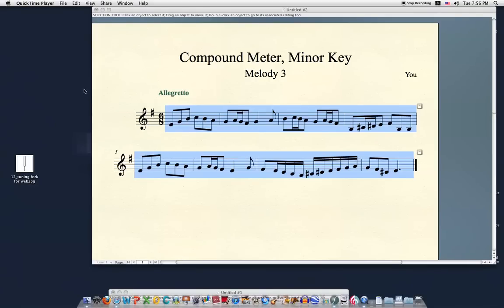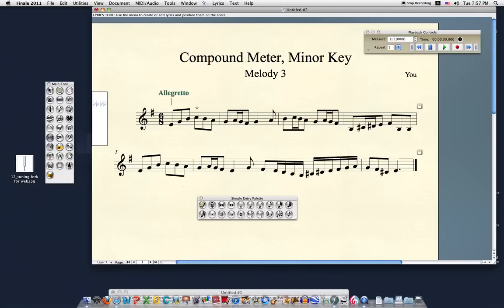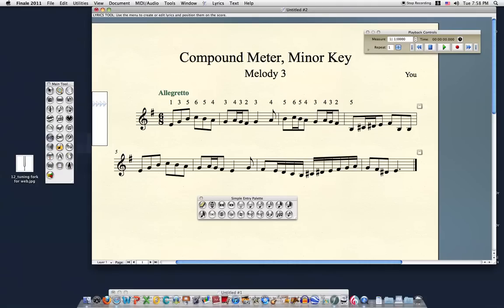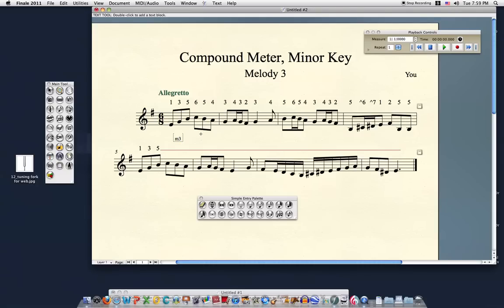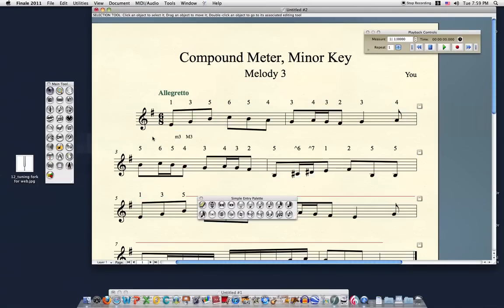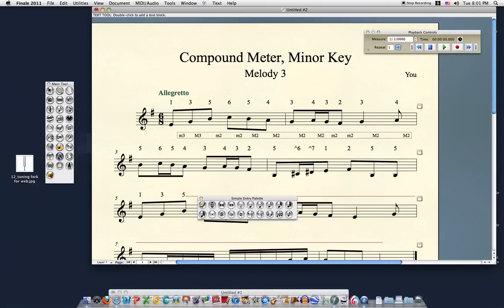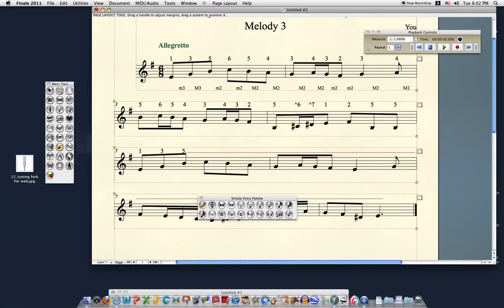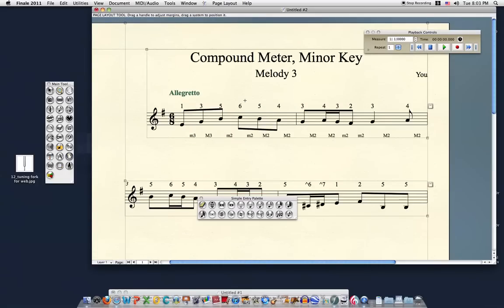Melody 3 Compound Meter Minor Key